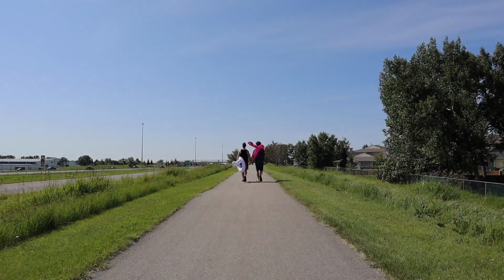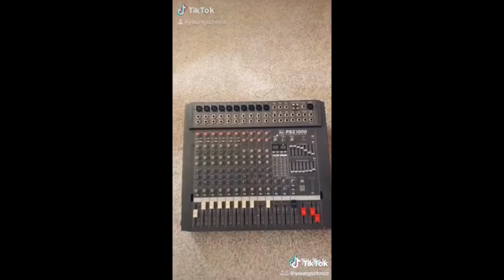🟡 Island Challenge Ep.3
The biggest game of "Bigger and Better" in history. Jared and I are competing to trade up from a rubber duck, to an island.

What charity would you want the loser's item to be donated to?

If you want the most up to date content on the island challenge, shorter pieces will always come out on our TikTok and Instagram first!

If you're bored, here's a website we made on all that we do as creators!